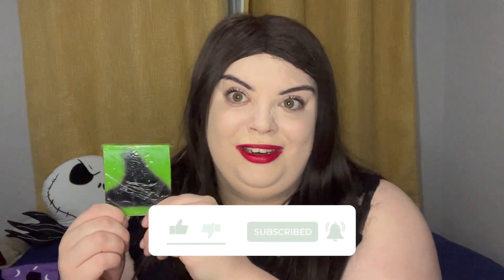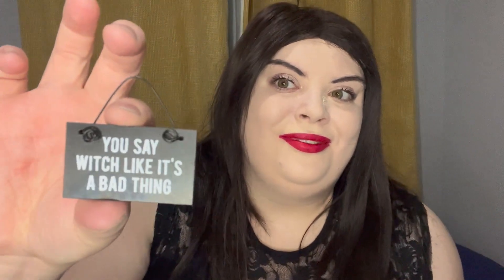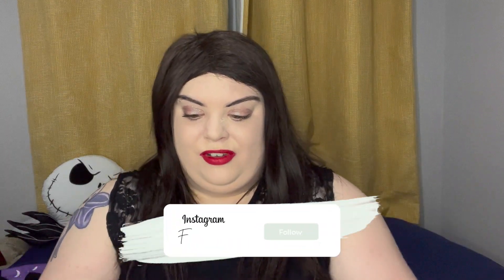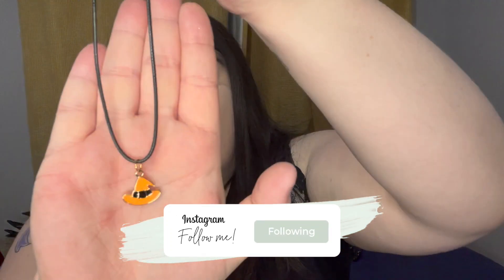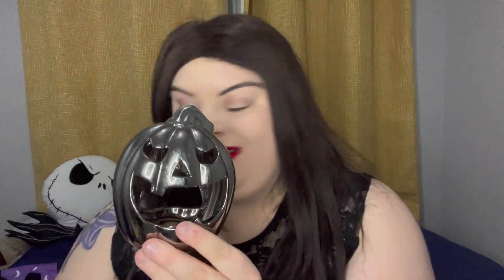Box of Goth - Monthly Subscription Box Unboxing - October 2021 | Rock Chick Beauty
Hey There, I'm Oriane. Thank You For Clicking On This Video. In this video I’m going to show you my subscription box of goth unboxing October 2021.

Frequently Asked Questions:

What I Use To Film : Iphone 13
How Old Am I : 26
What Do I Use To Edit : IMOVIE